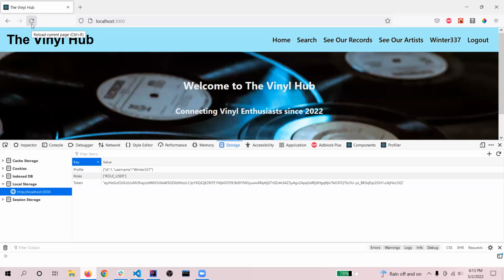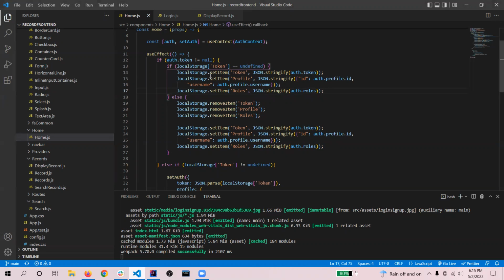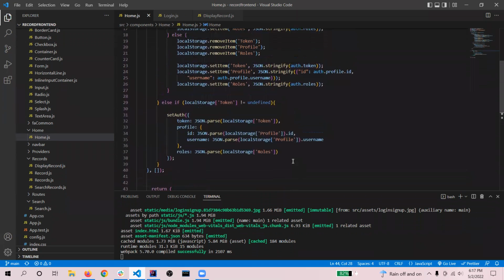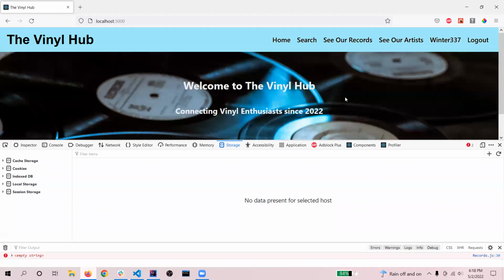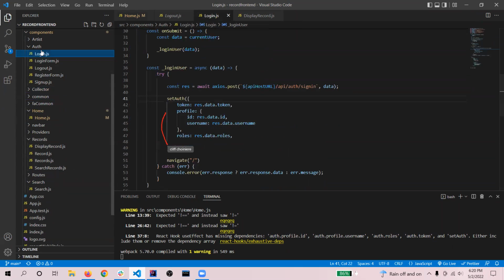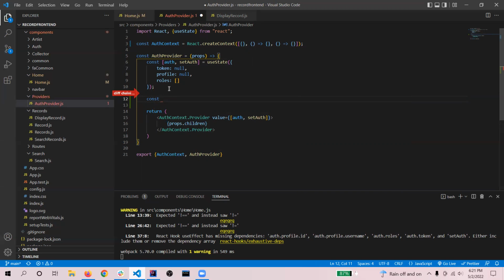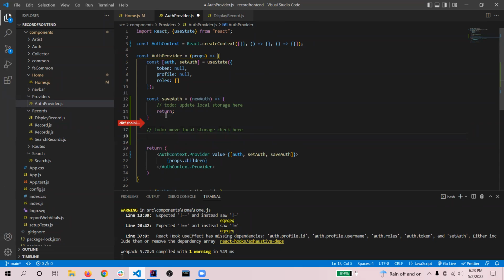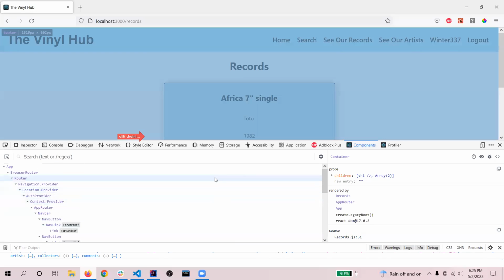CH12 React LocalStorage Login